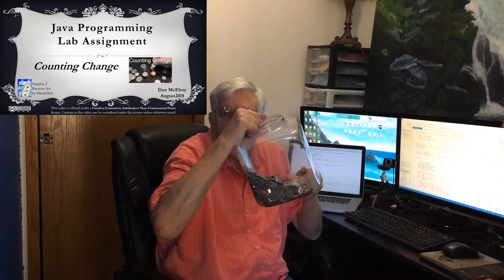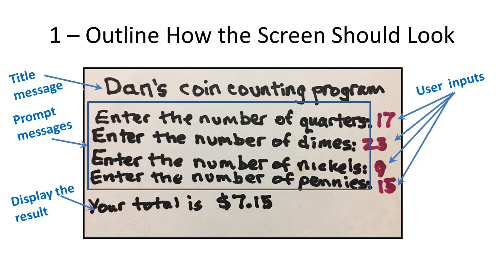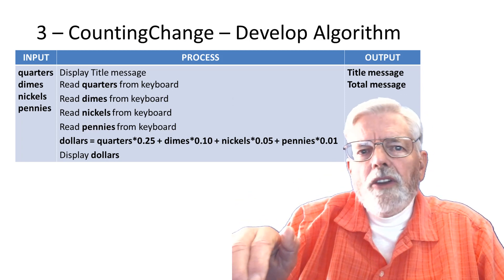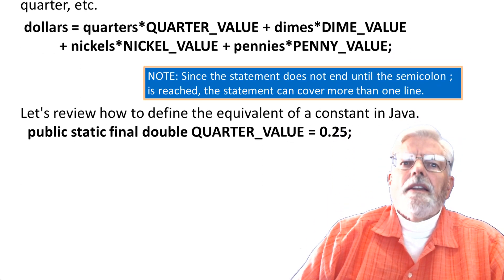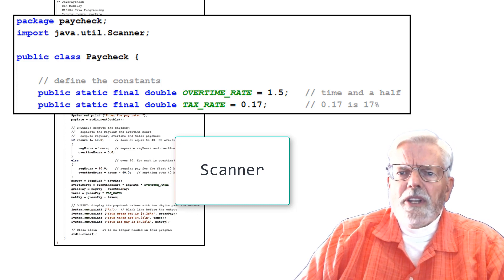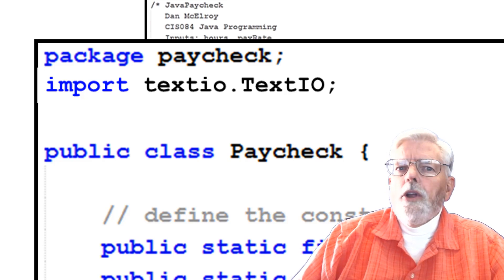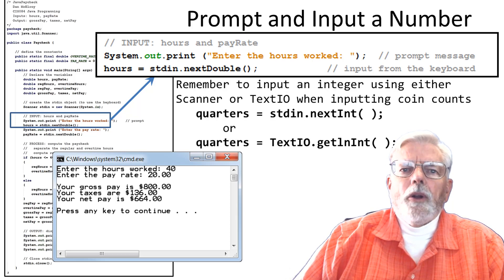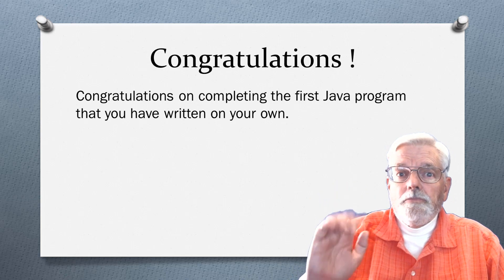Java Counting Change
Write your own Java program to add the total of several coins